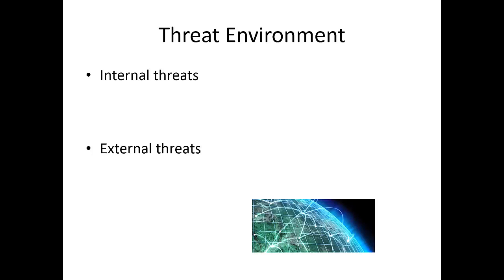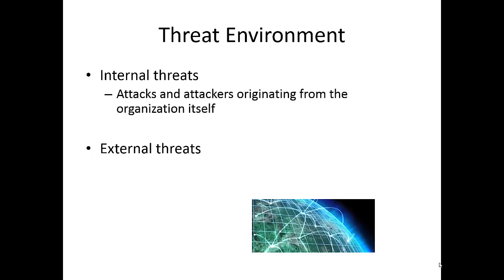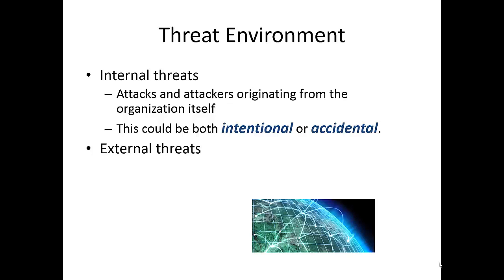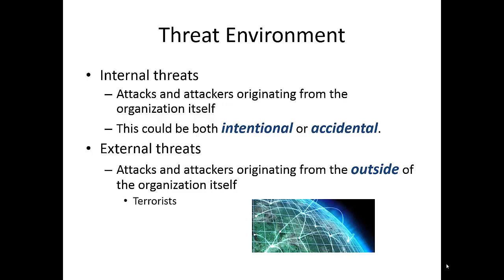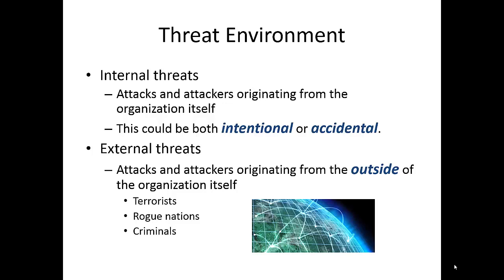Types of Threats